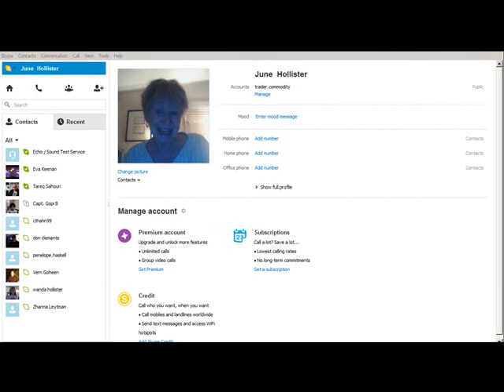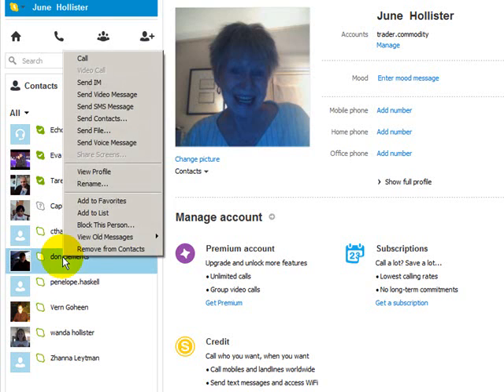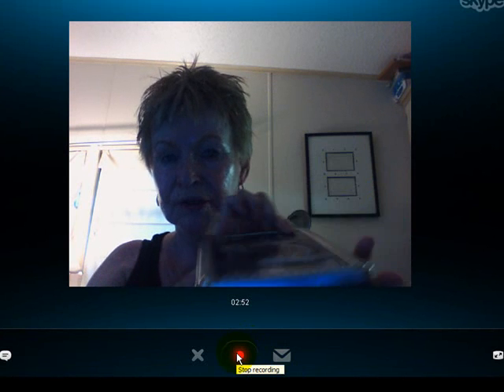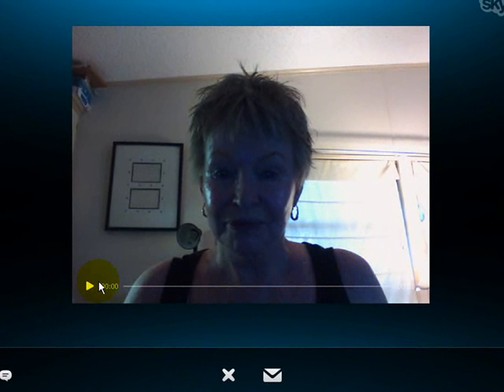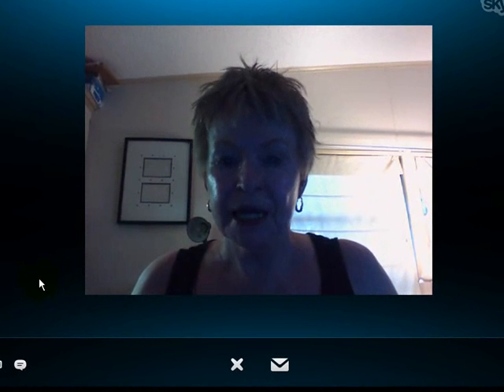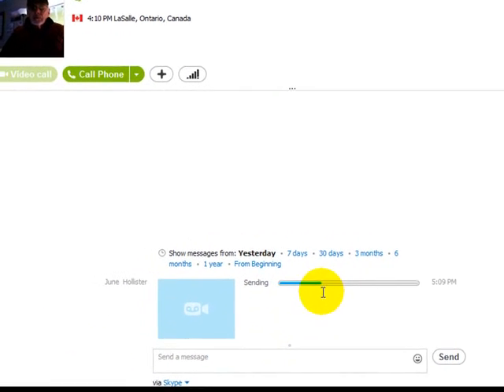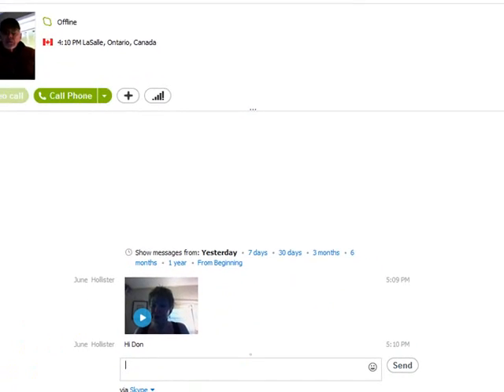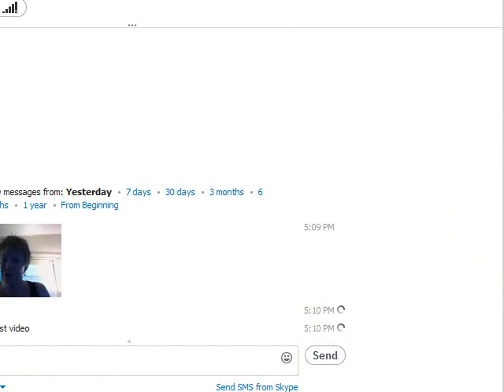Send Skype Video Message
How to Skype a video message when the person is offline.